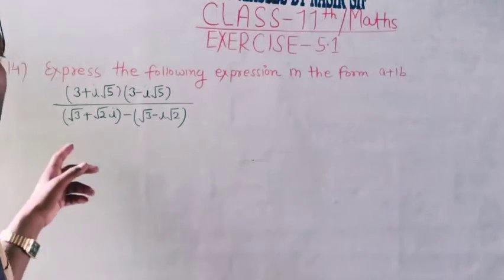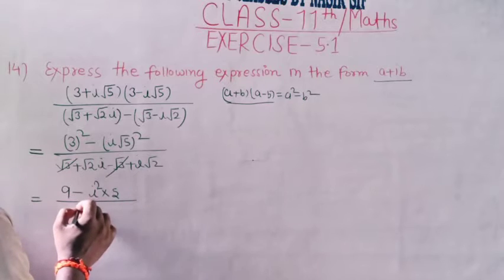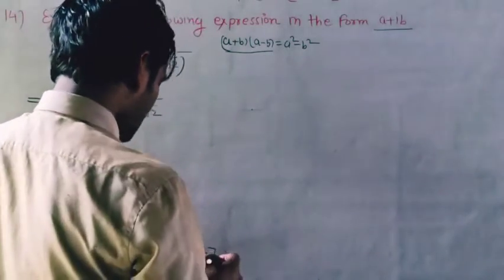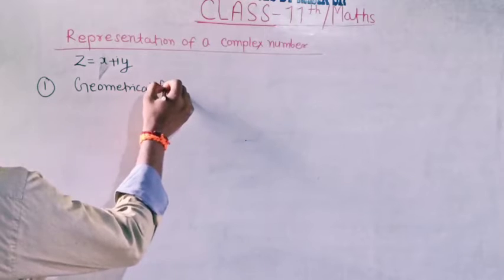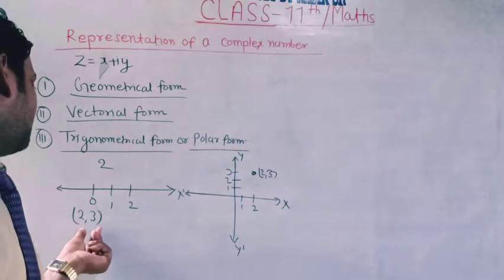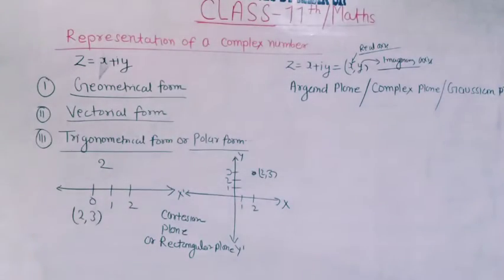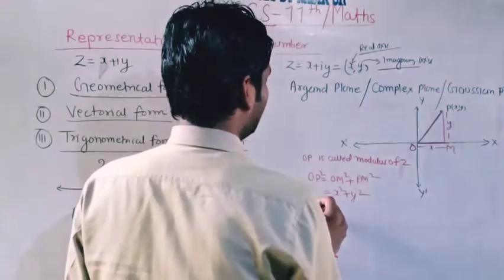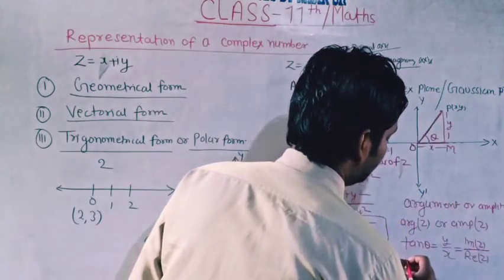Class 11 Maths Representation of a complex numbers